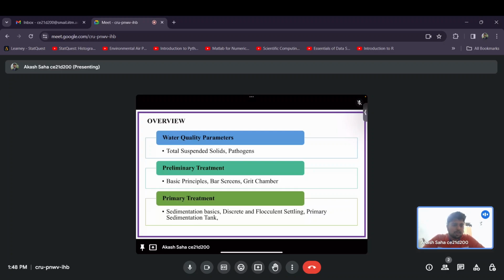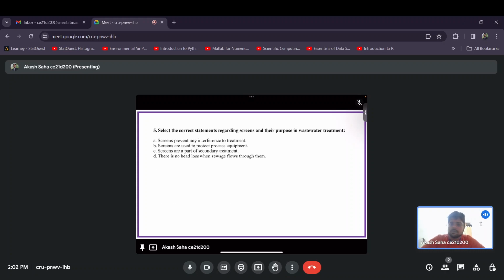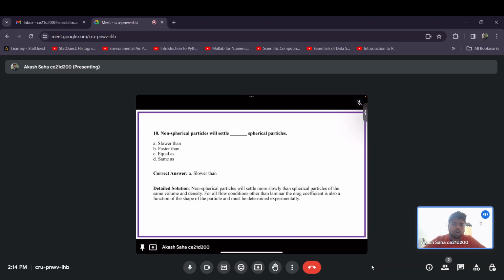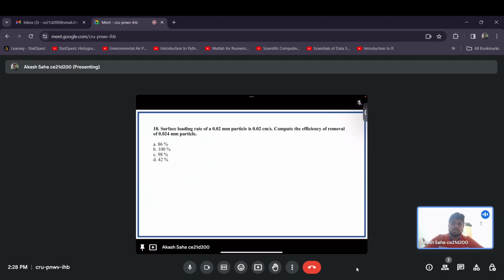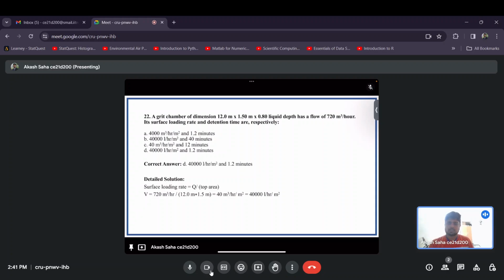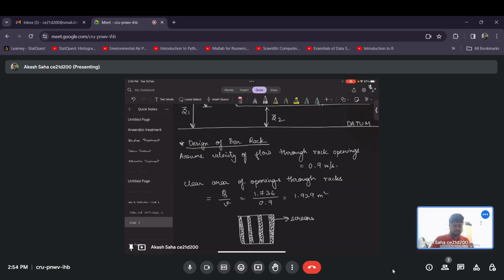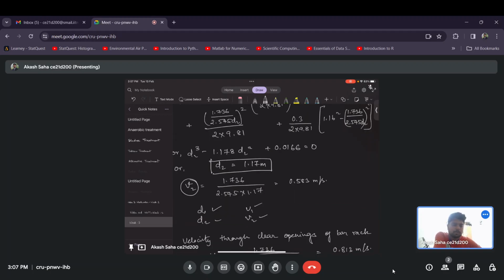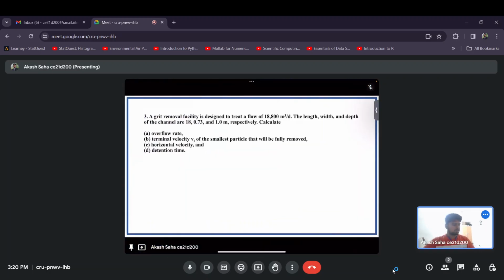Week 3 - Water & Wastewater Treatment - Problem Solving Session